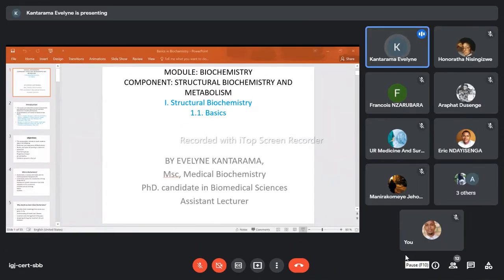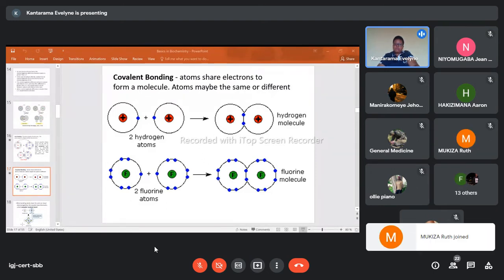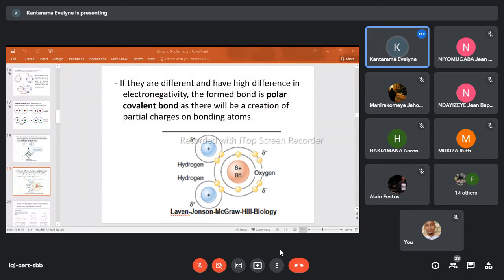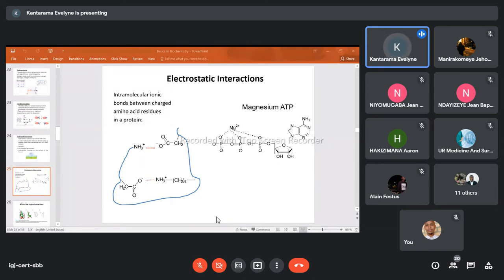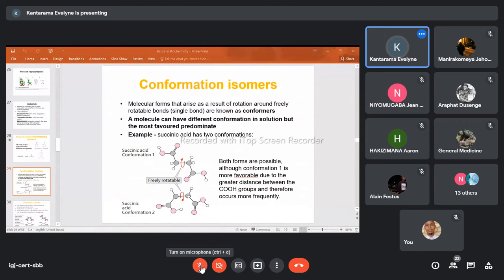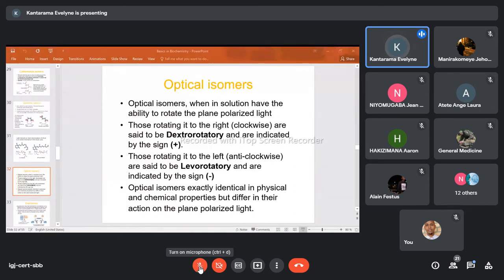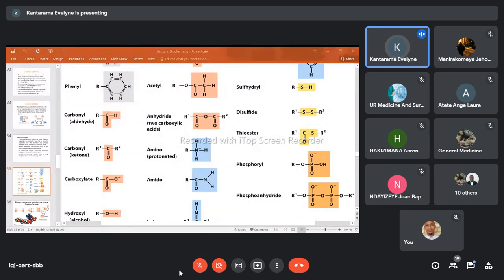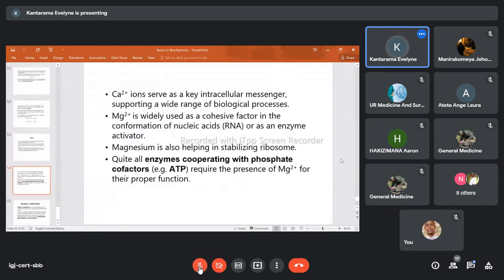Introduction to biochemistry 1